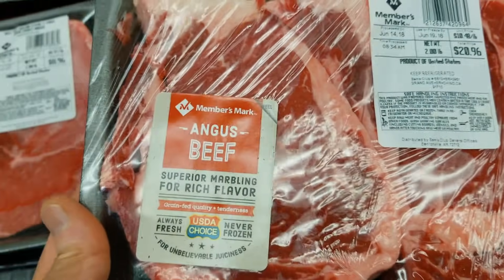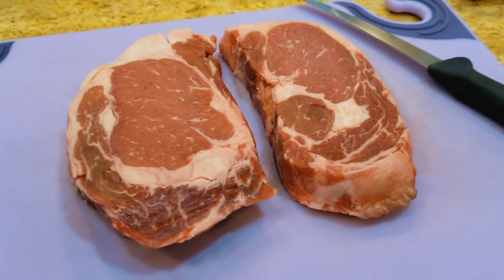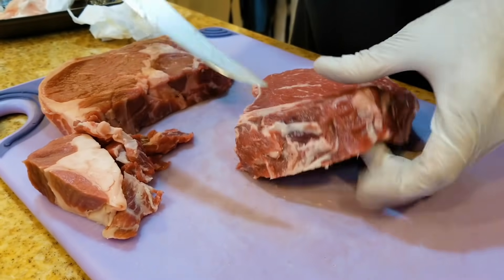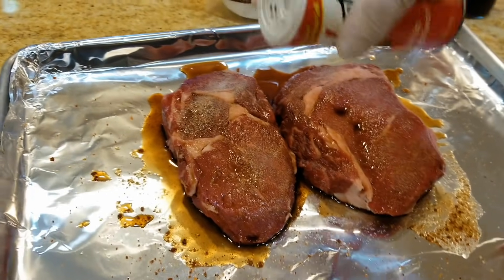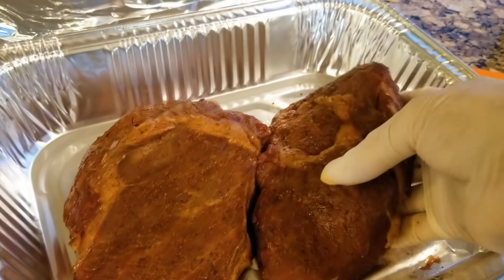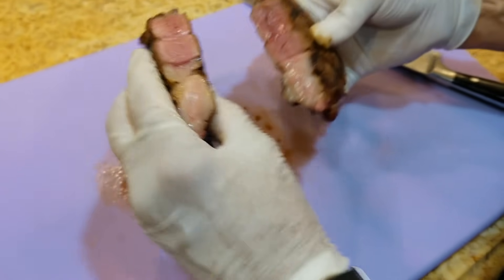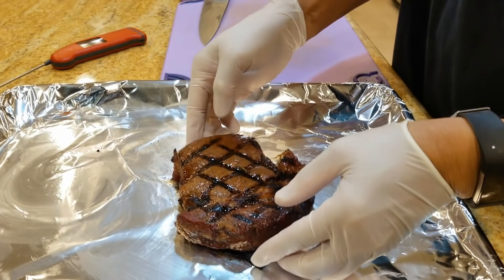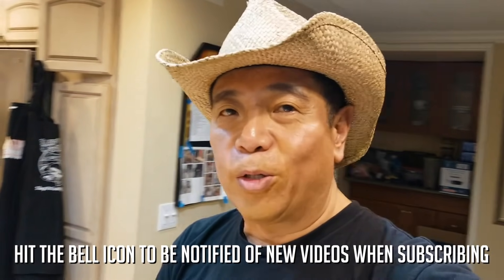Part 1 Ribeye Steaks SCA Contest Recipe Texas How-To by Grand Champion Harry Soo SlapYoDaddyBBQ.com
Harry shares his black belt tips on how to cook SCA contest ribeye steaks. Also see Part 2 for more SCA Comp Ribeye recipes

Click "SHOW MORE" for links and info
Head Country Marinade
Butcher TR Phosphate
Accent MSG

The Steak Cookers Assoc (SCA) sanctioned cookoff are fun as you compete for cash, trophies, and prizes.  Most SCA Steak Cookoffs feature a $1000 first place prize and typically will pay the top ten places in the steak category!

The SCA's primary focus is STEAK, but they also do ancillary categories to challenge cookers and involve the entire family. It's a fun relaxed environment and a fair competition.  For the price of the entry free, SCA events provide all the steaks at an event to ensure a level playing field for the teams.  Judging is done double blind so the best cook of the day wins.

SCA events are family friendly and it's common to see the entire family participating.  Often, husbands and wives create their own teams to compete against each other, even father and sons, and sometimes three generations compete at the same event.

SCA events are a ONE DAY format held on Friday, Saturday, or Sundays.  The typical event begins with a cooks' meeting at 10am and awards are held about 4pm so travel to an event in a single day.

– NEW HERE? –
ribeye how-to dinner tasty foodie tenderloin barbeque grilled